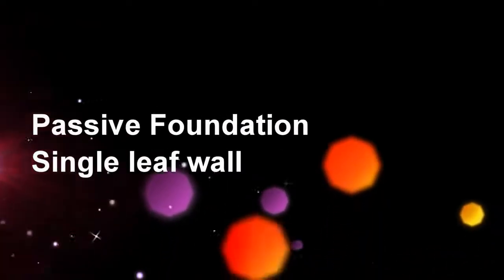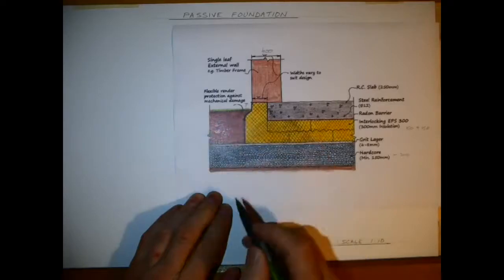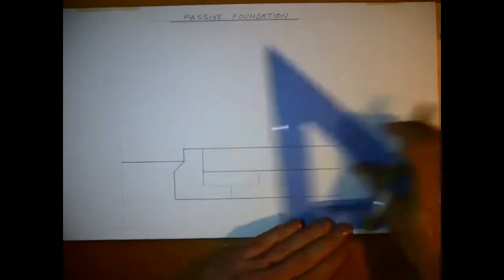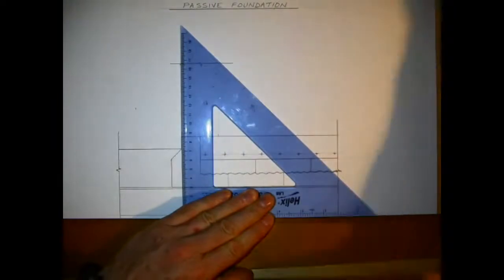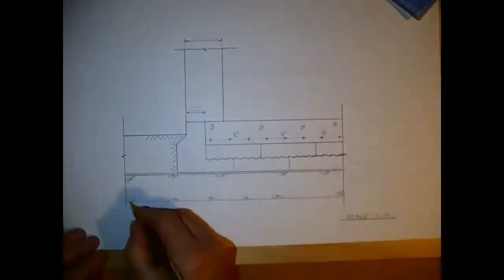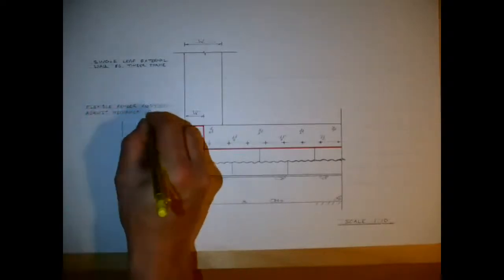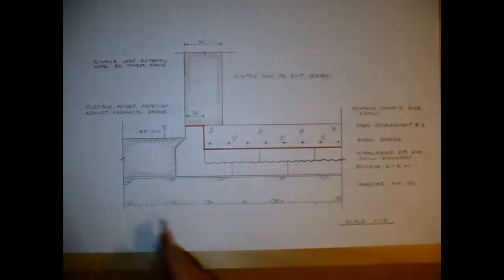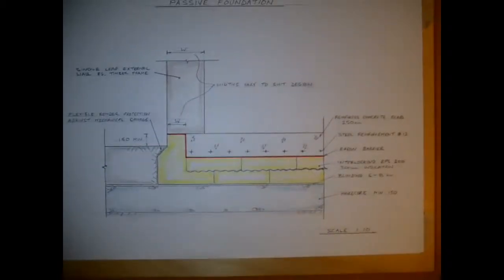Passive Foundation Single Leaf Wall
Construction Studies drawing detail of a passive foundation with a single leaf wall based on an isoquick method of construction. The video highlights key details and how to draw this detail to a scale of 1:10